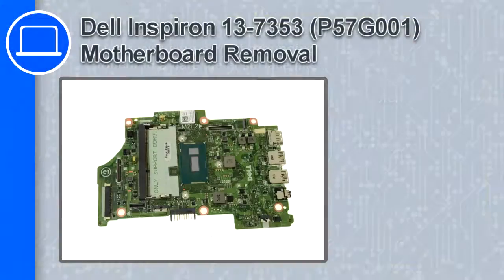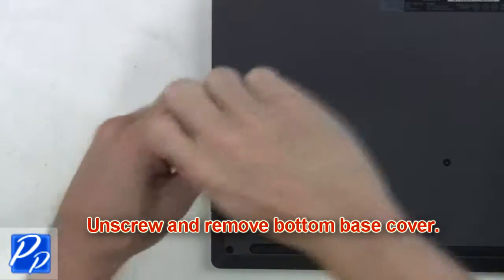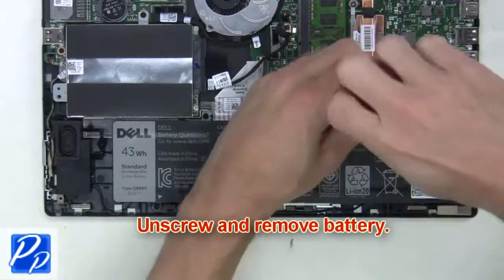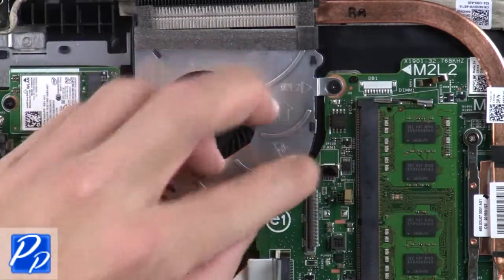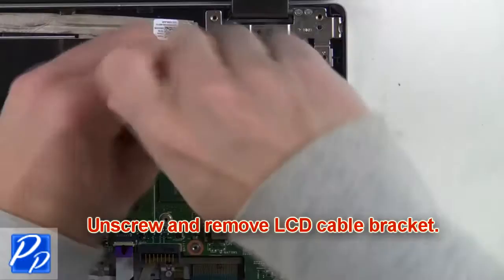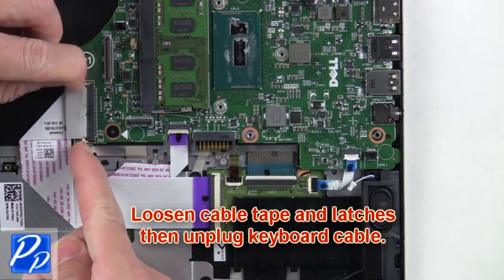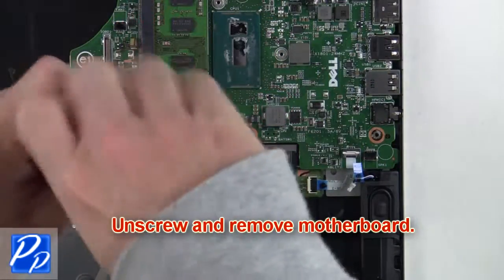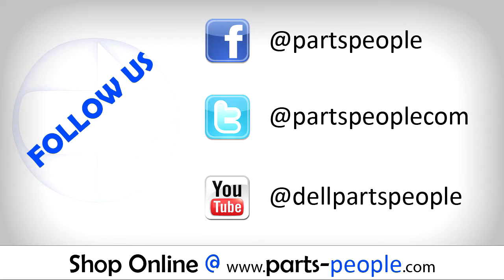Dell Inspiron 13-7353 (P57G001) Motherboard How-To Video Tutorial